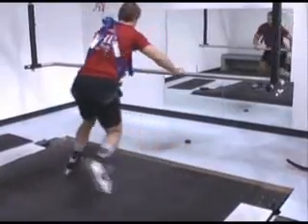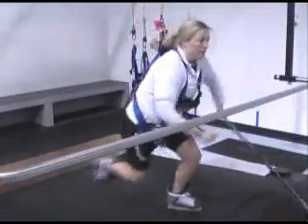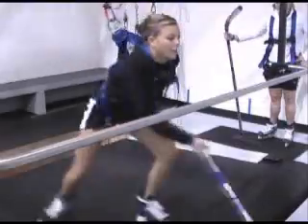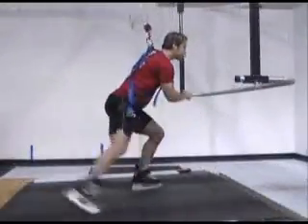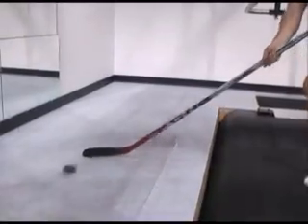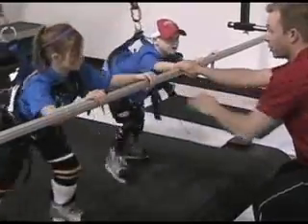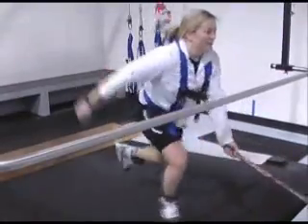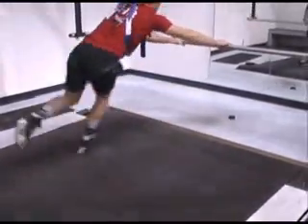WOODWAY Blade Skating Treadmill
Darby Hendrickson and the Blade Skating Treadmill